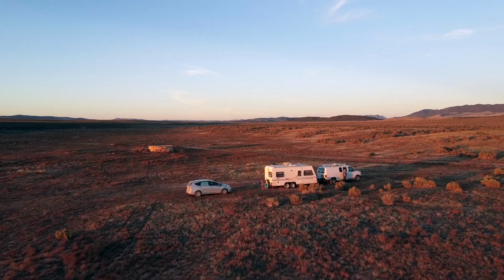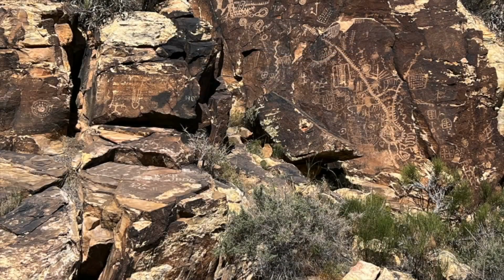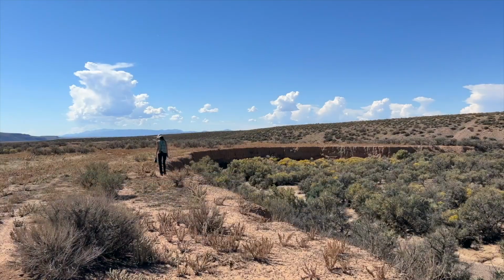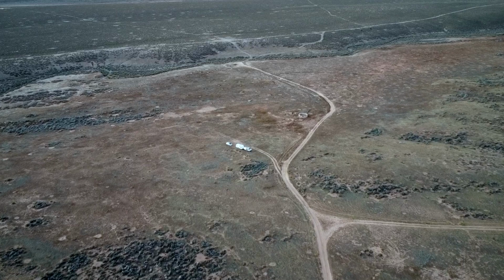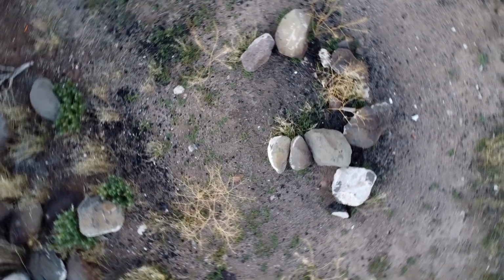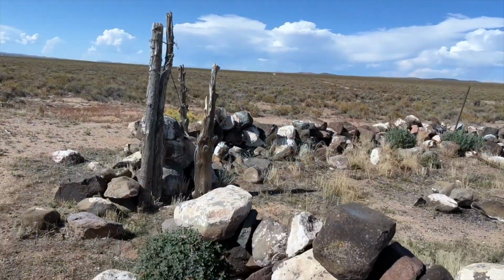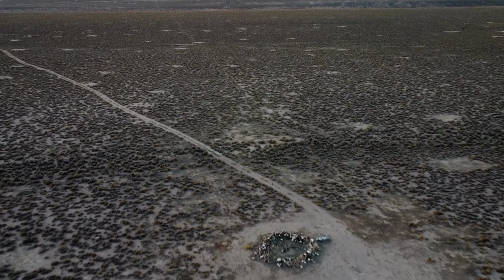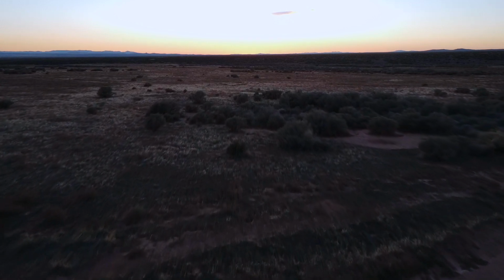Our Camp & Mystery Ruins in the Escalante Desert - DRONE VIEWS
During our trip south from Wyoming this fall we camped in Utah's Escalante Desert where we had the change to explore some mystery ruins near our camp. This video features drone views of our desert camp and some of the mystery ruins that we discovered. What do you think of these ruins?

DRONE FOOTAGE: I hold an FAA Remote Pilot Certificate with Small Unmanned Aircraft System (sUAS) endorsement for Part 107 commercial operations.

*COMMENT POLICY*
I *love* to hear from viewers and welcome varying viewpoints; however, hate speech, bullying, harassment, profanity, vulgarity, or any other form of communication that I would not want my mother, daughter, or granddaughters to read will not be tolerated and will result in the comment being deleted. Repeat offenders may be blocked. Let's all just talk nice and treat each other with respect.